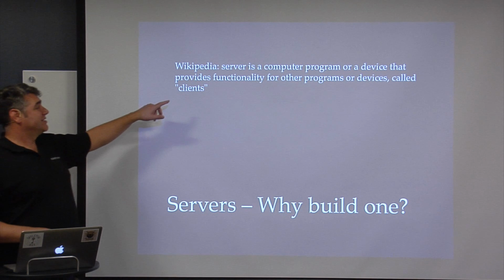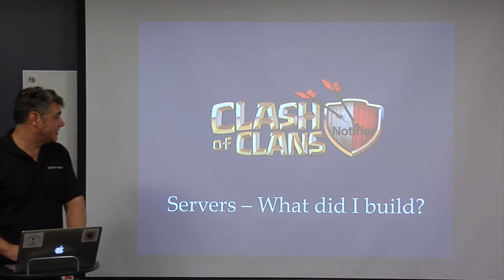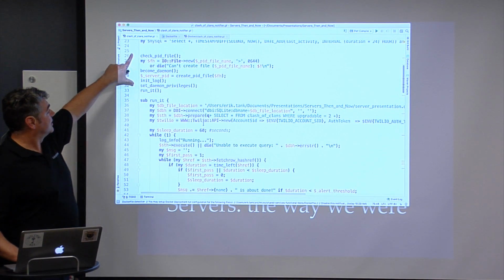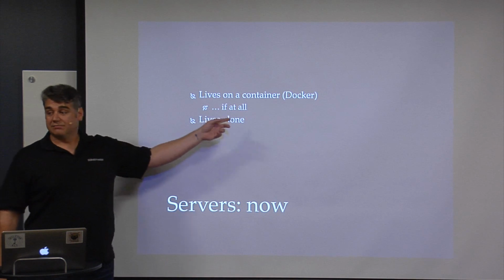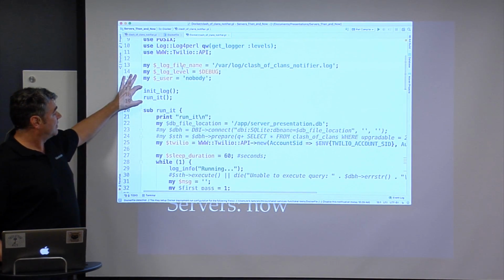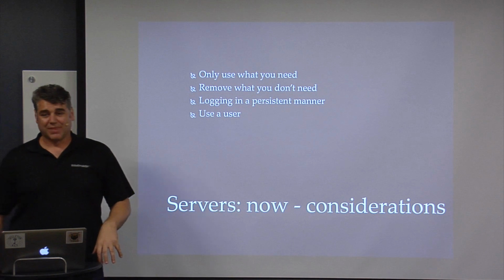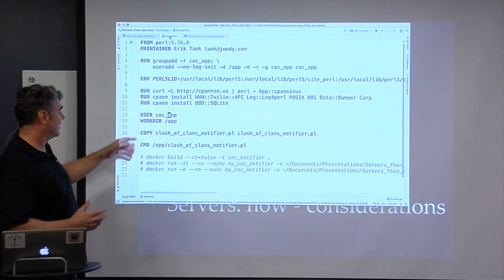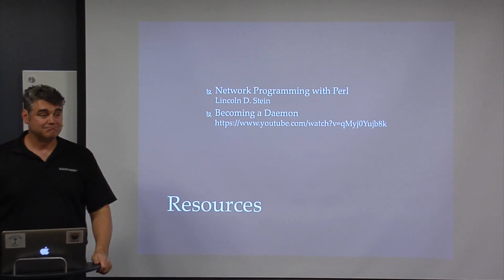Building a Server - Then and Now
Erik Tank presents "Building a Server - Then and Now".

Servers are those programs that serve up information for other programs.  So what's the big deal?!?

We'll be going over what you need to consider when writing a program that is designed to run 24/7.  At least what you had to do and what we are doing now.

The slides are located at: TBD

Presented at the offices of Ticketmaster in Scottsdale, Arizona on August 3, 2017.